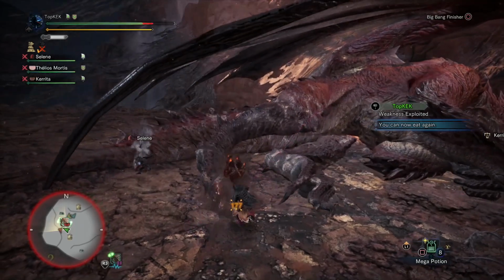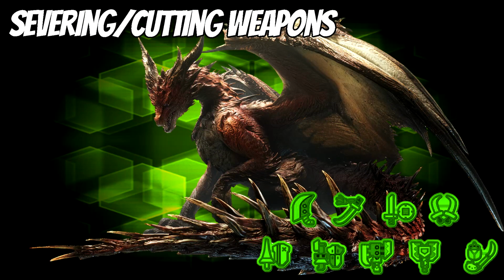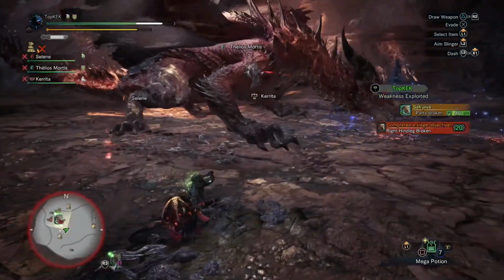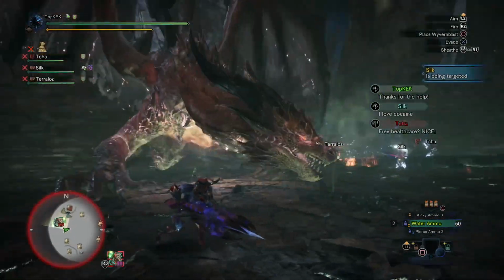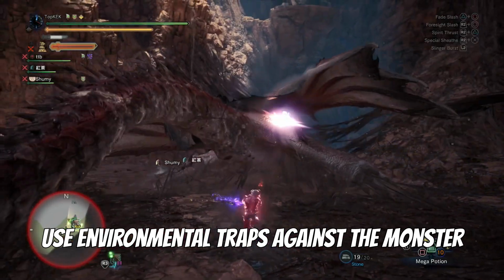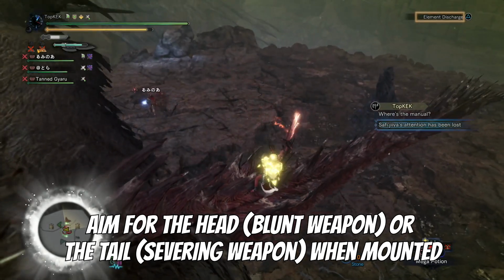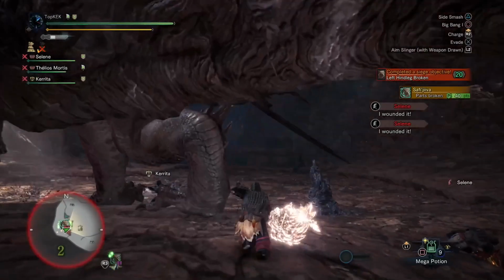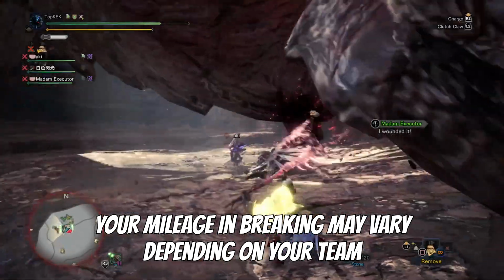Breaking Safi: The Full Package - How I Break Parts in Safi'jiiva Siege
As there are still many questions being asked in regards to my personal approach regarding the Safi'jiiva Siege, we are once again going to look into Breaking Safi in Monster Hunter World Iceborne, but this time, we go through EVERY single detail in regards to my personal approach regarding Safi'jiiva!